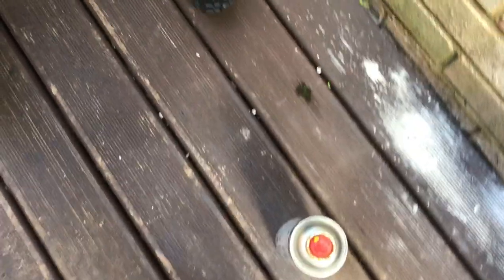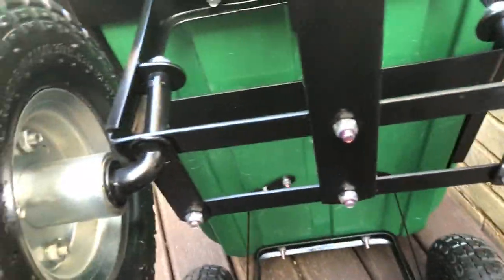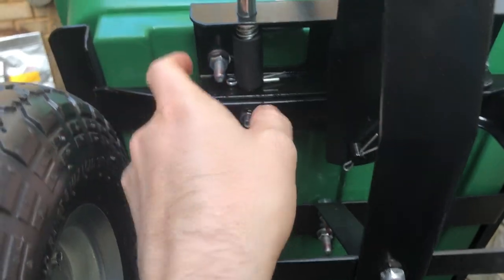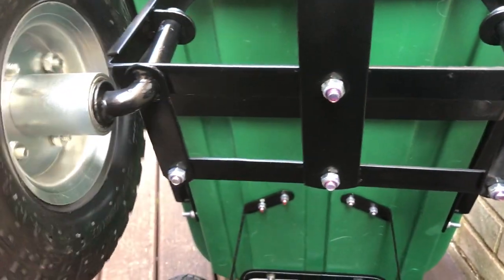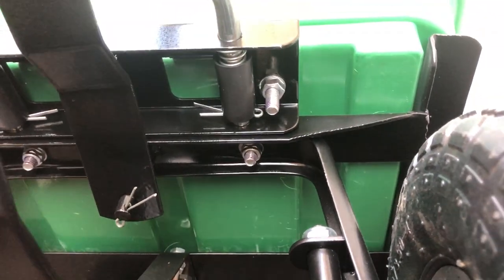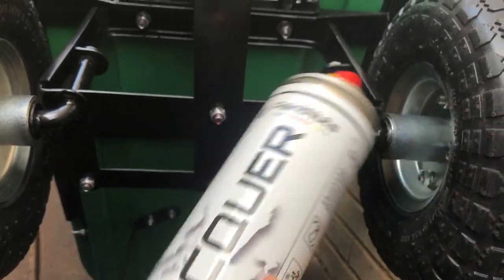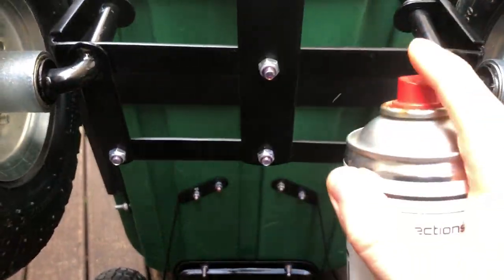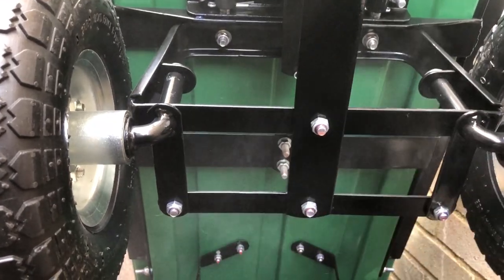How to stop screws, bolts, washers and nuts from rusting easily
Just a quick video showing how you can easily prevent screws, bolts, washers and nuts on outside items from rusting, this is mainly applicable to anything steel but will also protect metals that are painted as well, nail varnish and mineral oil and also WD-40 can also be used to provide light rust proofing and water repellent action, but lacquer will set and work best just don't apply too much to the threads in case you need to remove any bolts, thanks for watching!